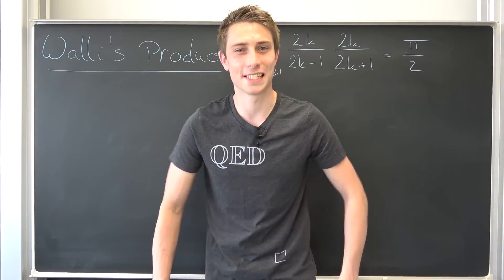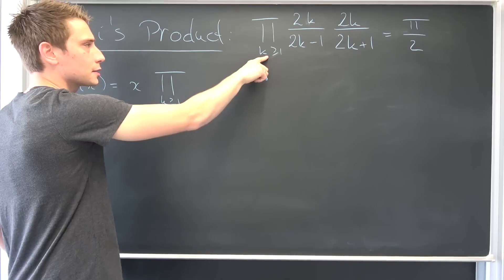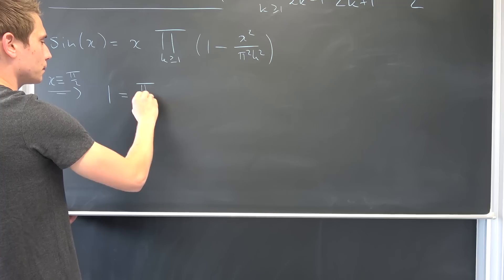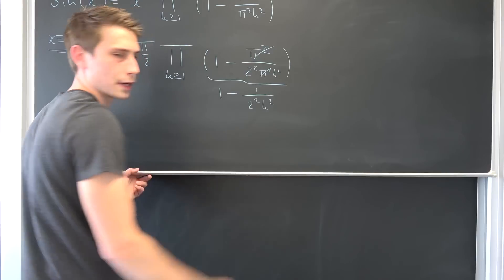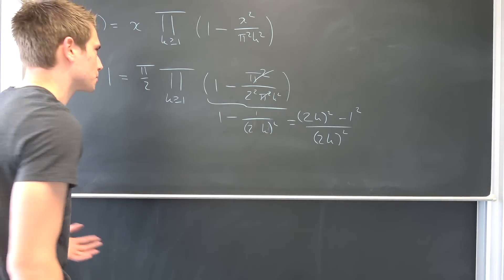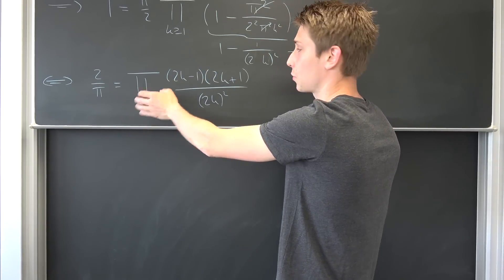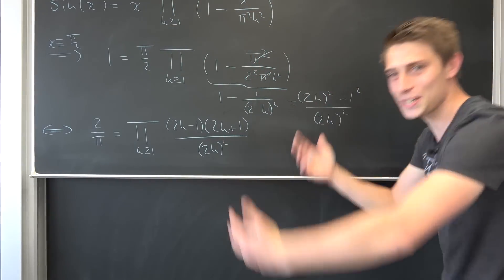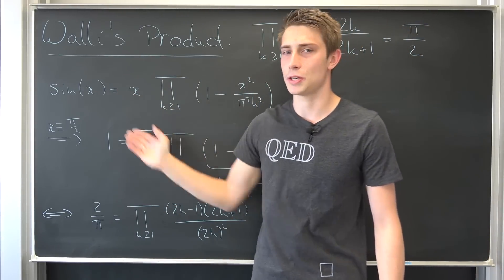Wallis' Product Formula - One Simple Proof!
Today we are going to prove Walli's infinite product formula! ENjoy the show which yields pi/2! =D